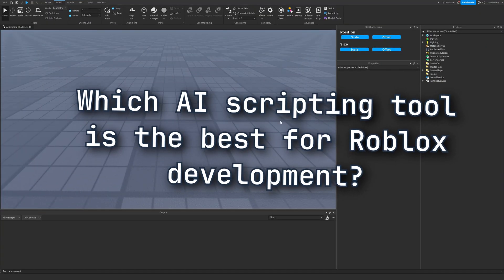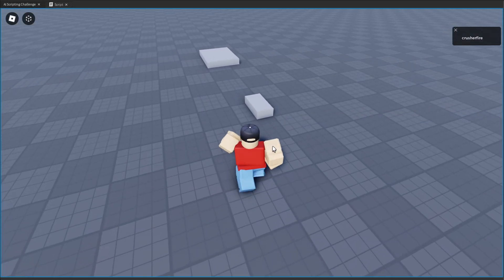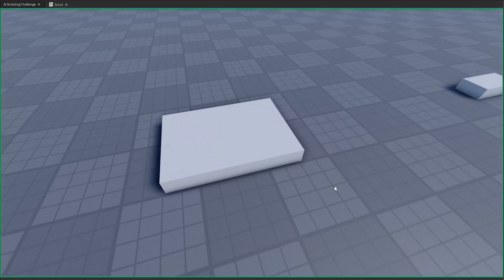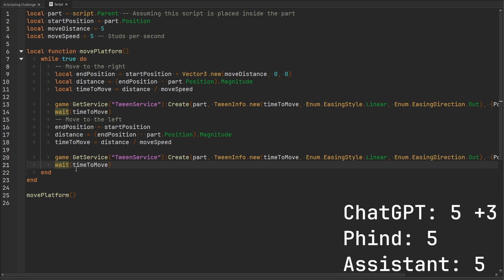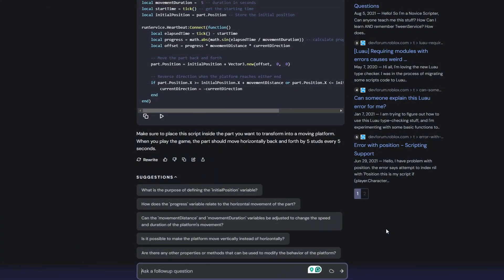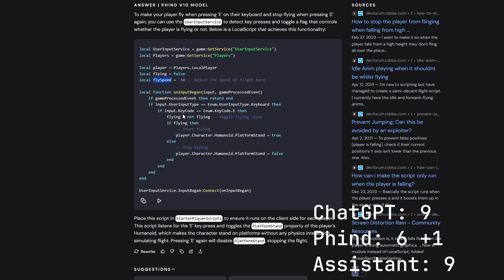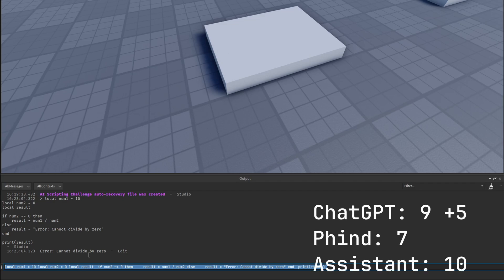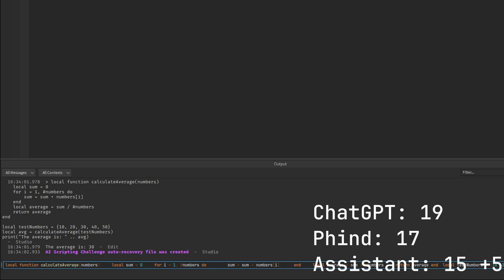AI for Roblox is Pretty Bad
How good is AI for Roblox development? In this video, we take a look at 3 AI tools that can be used for scripting.

spoiler: they suck

Walking Home On The Last Day Of School by | e s c p

Chapters:
0:00 Intro
1:28 Challenge 1
3:31 Challenge 2
9:53 Challenge 3
14:03 Challenge 4
16:20 Final Challenge
18:17 Assistant Wins!

Happy scripting!